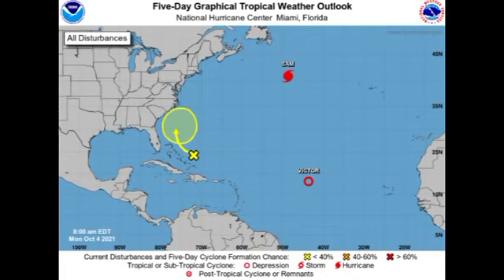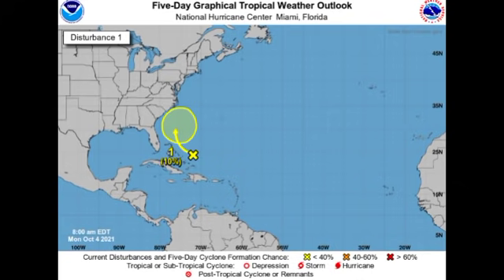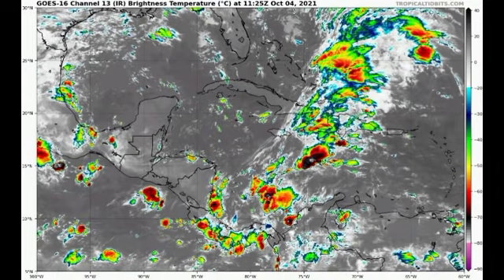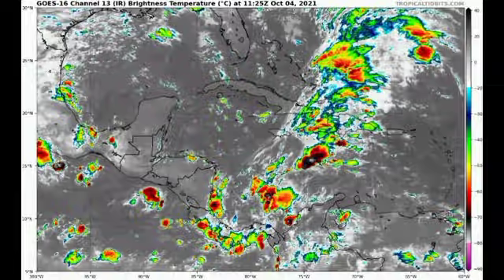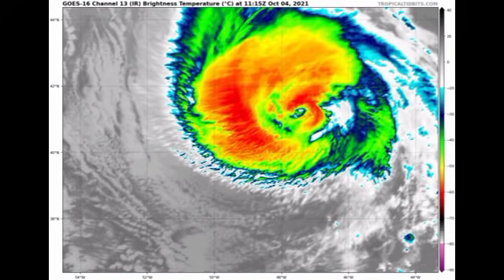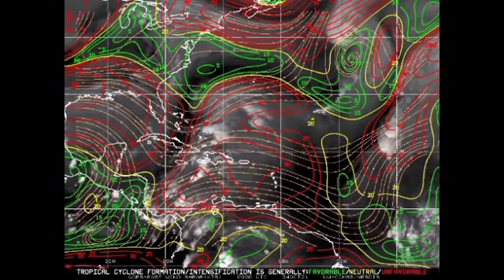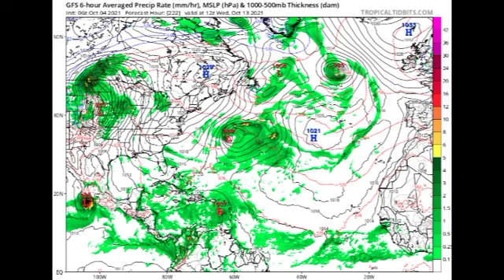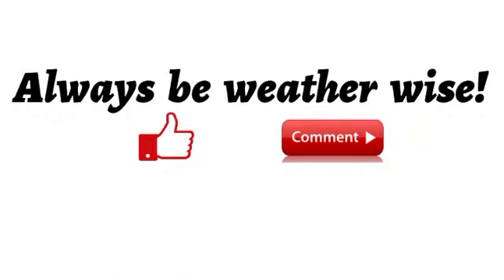Possible tropical storm mid October? • Saharan Dust & disturbance updates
Hey everyone, this video covers the latest on the systems and conditions across the Atlantic basin. The possibility for tropical development is also discussed.

~weather.gurl.danii
~daniihenryofficial